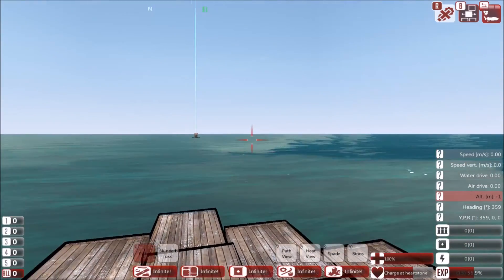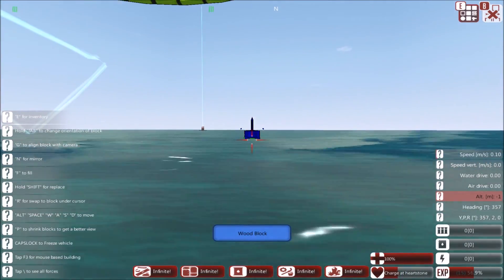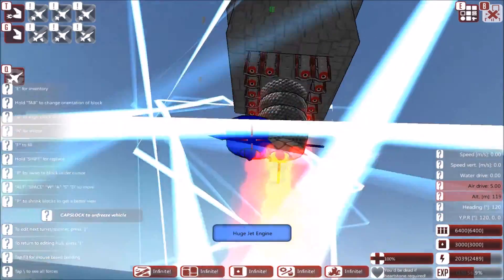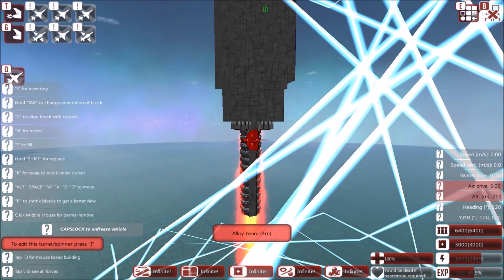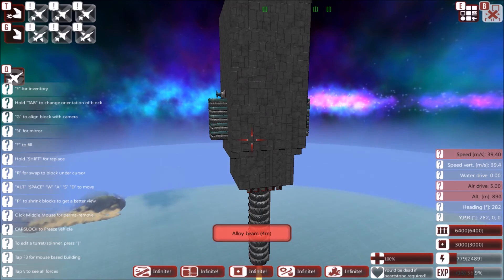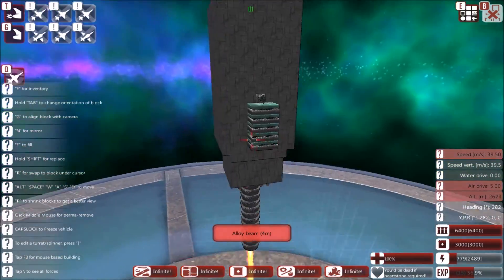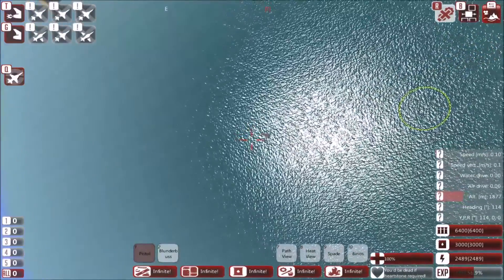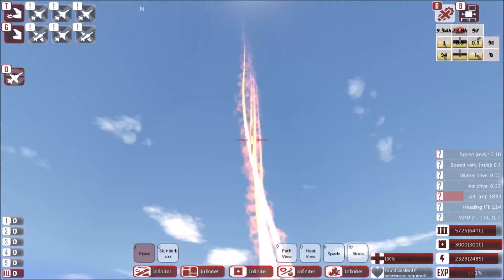From the Depths Quick Build #7 - Satellite!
Time to try and launch something into space!! We can send a basic version up first then arm it to the teeth!!

If you want to see me try and build something else please let me know! I'm always open to suggestions.

Please remember to share and tell me if you like the video.

EPILEPSY WARNING!! Time lapse has flashing and fast moving images. Warning is here for your safety as you never know!

From the Depths is currently in early access on steam, go take a look!